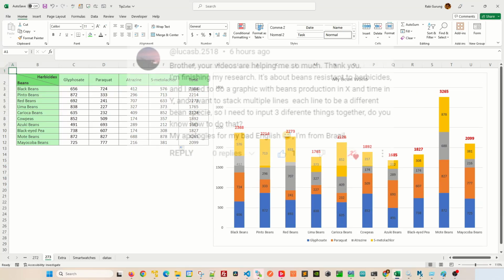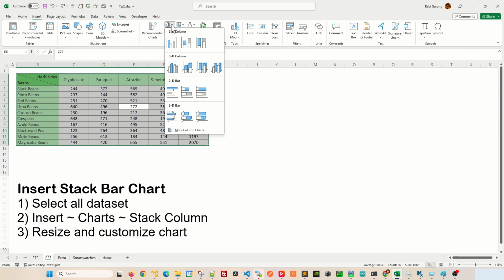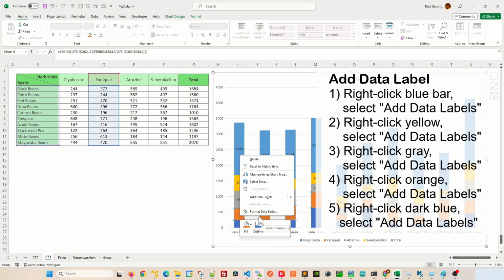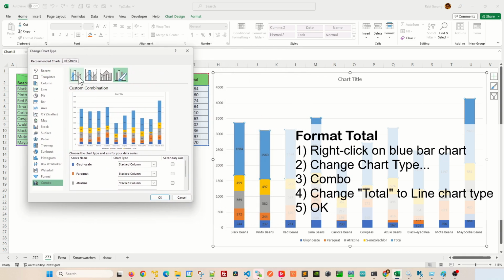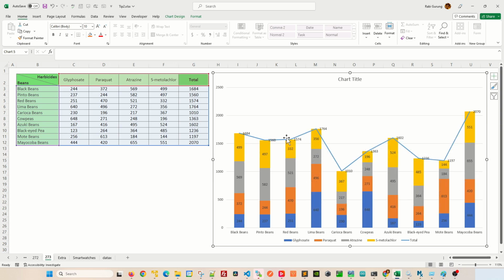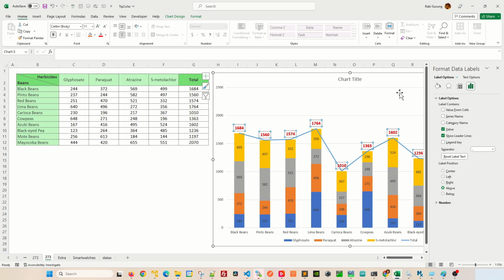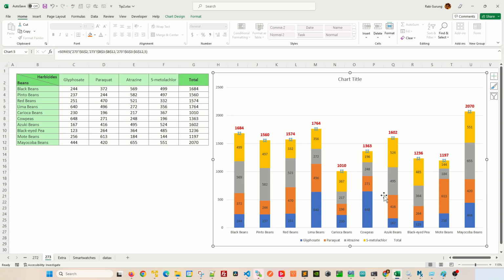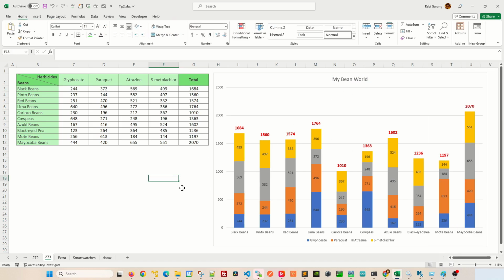Add Total Values for Stacked Charts in Excel: Column & Bar Charts - Excel Tips and Tricks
Learn how to Add total values for stack chart in Excel. You will be able to answer the following questions after the end of this video.
How do you show total value on a stacked chart?
How do I add a total to a stacked bar chart in Excel?
How do you add a total data label to a stacked column chart?
How do I show totals in a stacked bar chart in Excel pivot?

Here are the steps outline in my video.

Insert Stack Chart
1) Select all dataset
2) Insert ~ Charts ~ Stack Column
3) Resize and customize chart

Add Data Label
1) Right-click blue bar, select "Add Data Labels"
2) Right-click yellow, select "Add Data Labels"
3) Right-click gray, select "Add Data Labels"
4) Right-click orange, select "Add Data Labels"
5) Right-click dark blue, select "Add Data Labels"

Format Total
1) Right-click on blue bar chart
2) Change Chart Type...
3) Combo
4) Change "Total" to Line chart type
5) OK
6) Right-click on blue line data label
7) Format Data Labels...
8) Label Position to Above
9) Ctrl + B
10) Home ~ Font, font size to 11
11) Right-click on blue line chart
12) Fill & Line
13) No line